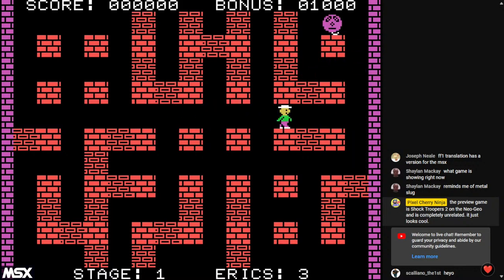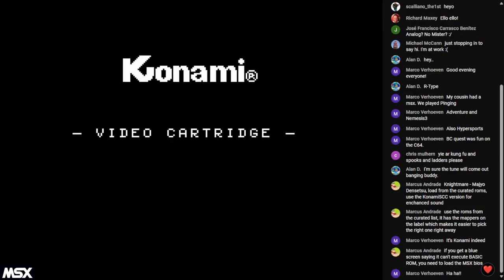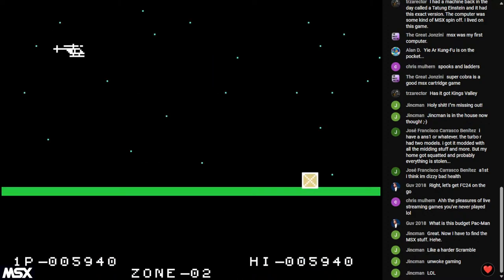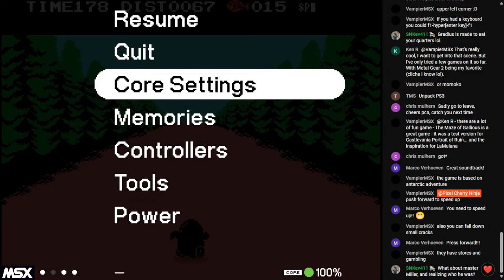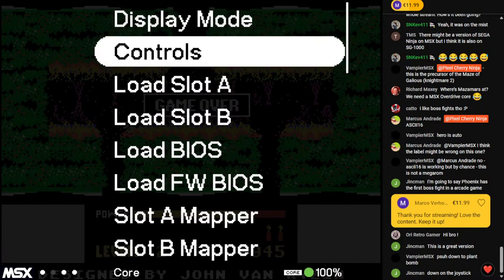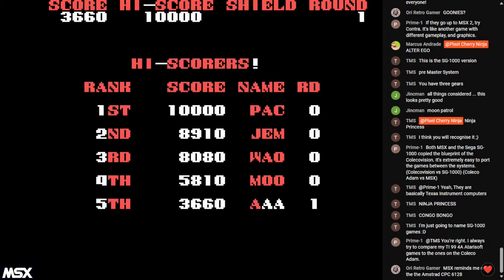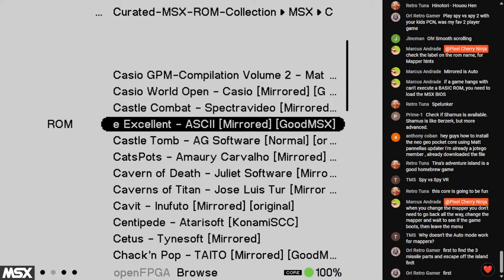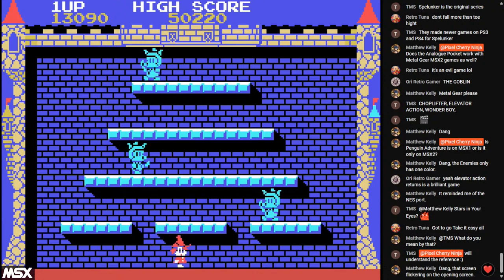MSX WIP Core | Requests welcome | Analogue Pocket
A special thanks to Marcus Jordon aka Boogermann, for providing me early Alpha access to his MSX Analogue Pocket core.

HIT ME WITH REQUESTS PLEASE!

Even though this system has been around for decades, this was a new experience for me, and I loved it.

What Wikipedia says 👇
MSX is a standardized home computer architecture, announced by ASCII Corporation on June 16, 1983.[1][2] It was initially conceived by Microsoft as a product for the Eastern sector, and jointly marketed by Kazuhiko Nishi, the director at ASCII Corporation.[3] Microsoft and Nishi conceived the project as an attempt to create unified standards among various home computing system manufacturers of the period, in the same fashion as the VHS standard for home video tape machines.[4][5] The first MSX computer sold to the public was a Mitsubishi ML-8000, released on October 21, 1983, thus marking its official release date.[6]

MSX systems were popular in Japan and several other countries. There are differing accounts of MSX sales. One source claims 9 million MSX units were sold worldwide, including 7 million in Japan alone,[7] whereas ASCII corporation founder Kazuhiko Nishi claims that 3 million were sold in Japan, and 1 million overseas.[8] Despite Microsoft's involvement, few MSX-based machines were released in the United States.[9]

The meaning of the acronym MSX remains a matter of debate. In 2001, Kazuhiko Nishi recalled that many assumed that it was derived from "Microsoft Extended", referring to the built-in Microsoft Extended BASIC (MSX BASIC). Others believed that it stood for "Matsushita-Sony". Nishi said that the team's original definition was "Machines with Software eXchangeability",[10] although in 1985 he said it was named after the MX missile.[11] According to his book in 2020, he considered the name of the new standard should consist of three letters, like VHS. He felt "MSX" was fit because it means "the next of Microsoft", and it also contains the first letters of Matsushita (Panasonic) and Sony.[12]

Before the success of Nintendo's Family Computer, the MSX was the platform that major Japanese game studios such as Konami and Hudson Soft developed for. The Metal Gear series, for example, was first written for MSX hardware.